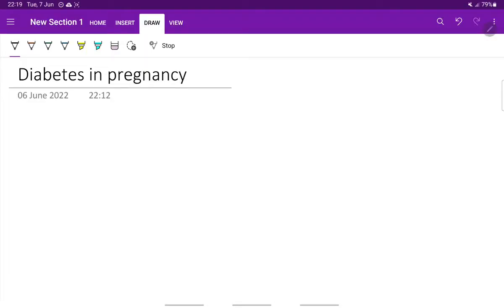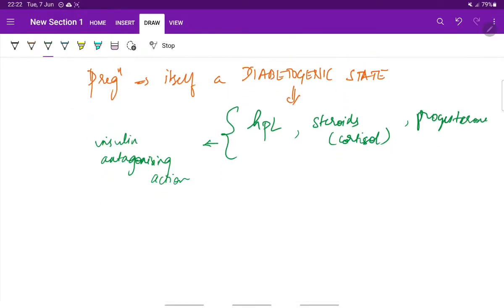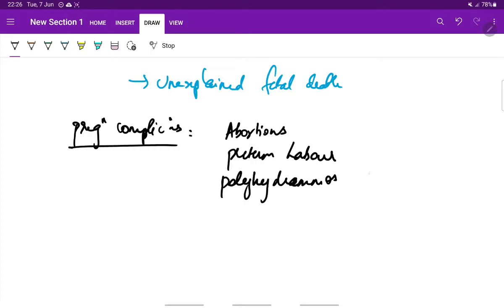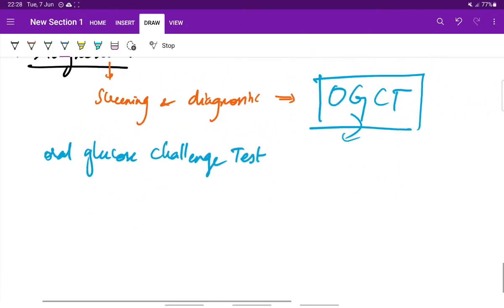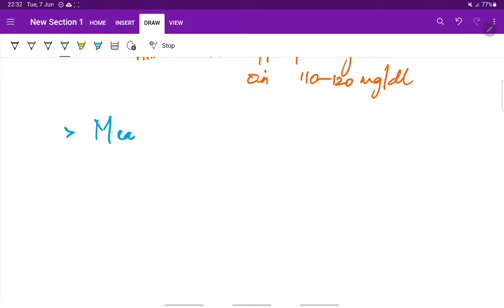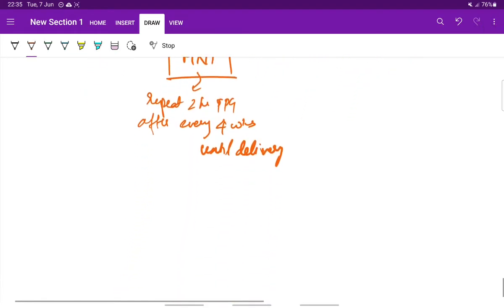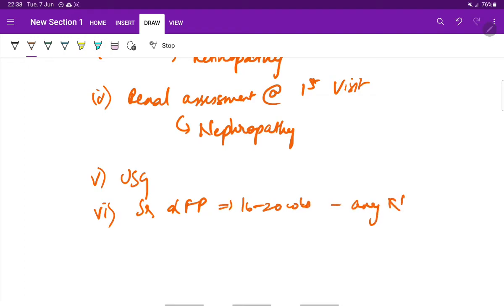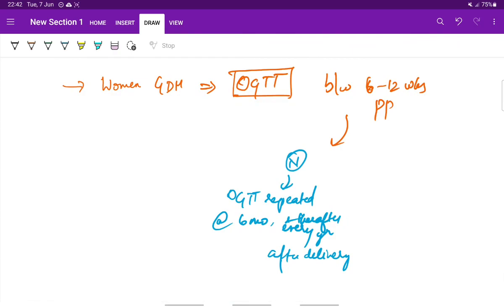Diabetes in pregnancy | OG | pathophysiology | clinical features | investigation | management